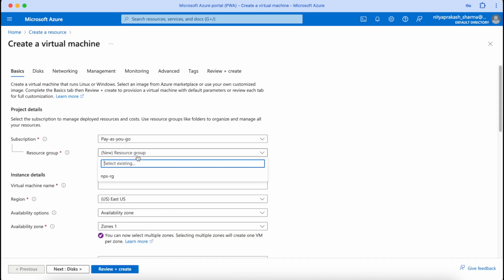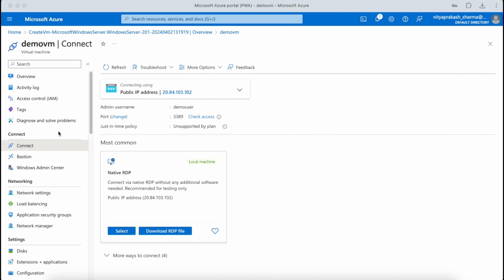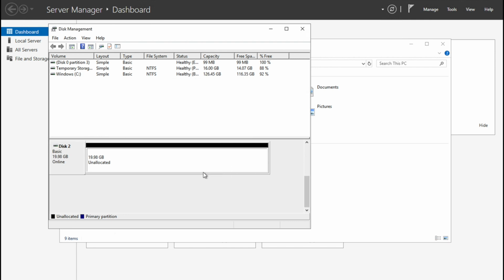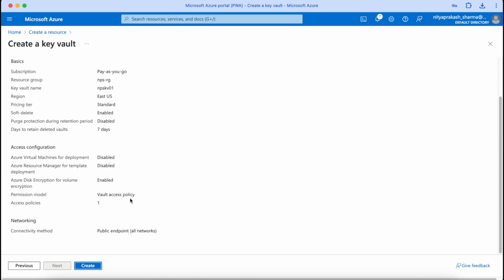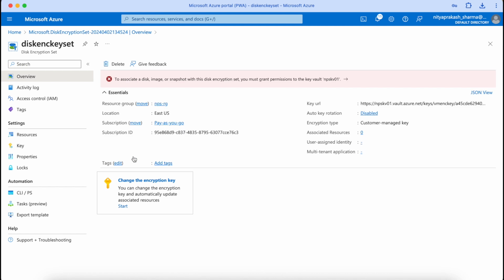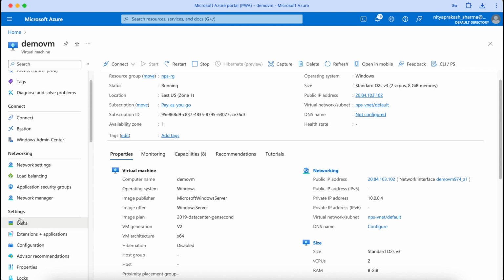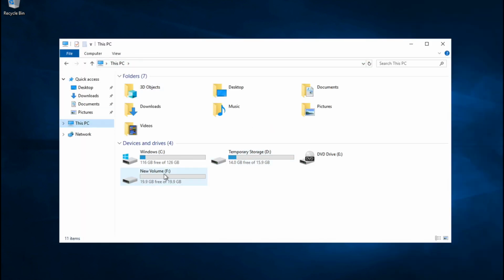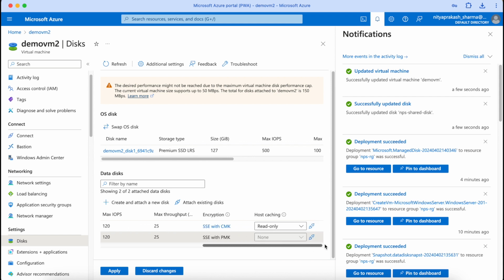Managing Disks On Azure Virtual Machines: A Complete Guide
Managing Disks On Azure Virtual Machines: A Complete Guide.  This video is regarding disk management on Virtual machine.  it covers, different type disk and hardware involved.  Also how to create new DAta Disk, encrypt and create snapshot and create disk from snapshot and Shared Disk.
00:00 Introduction
00:47 Disk Types
04:12 Shutdown Vs Deallocate
05:27 Demo
09:34 Verify Temporary Data Disk
10:20 Add Data Disk
14:46 Customer Provided Key Encryption
21:30 Disk Snapshot
26:42 Shared Disk